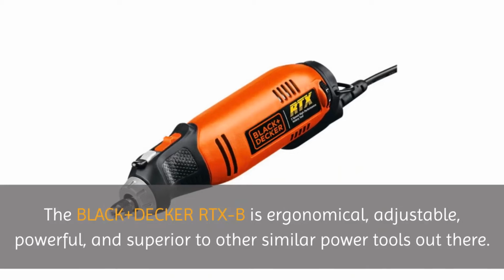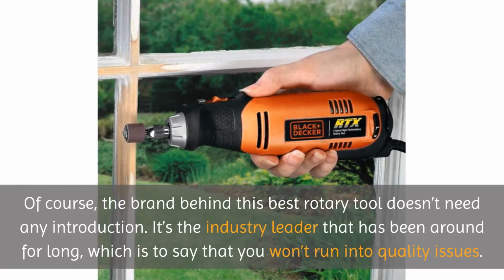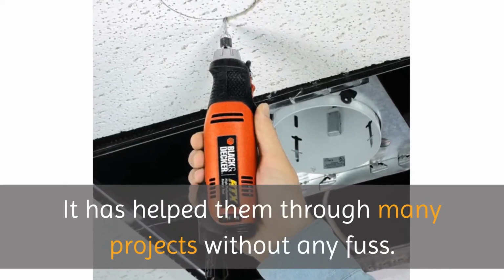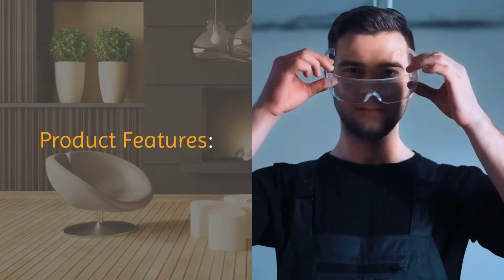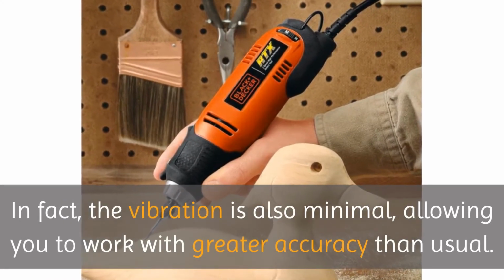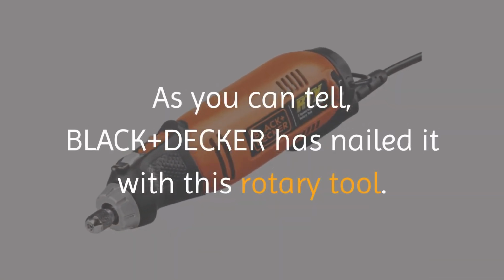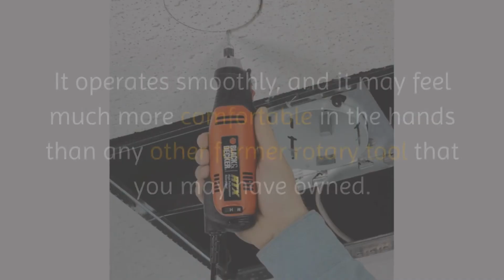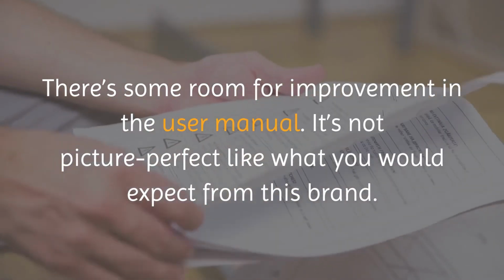Black+Decker RTX-B 3 Speed Rotary Tool Reviews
BLACK+DECKER RTX-B 3 Speed Rotary Tool

In order to learn about Best Rotary Tool 2020, you must visit: 🏻

This video is all about Black+Decker RTX-B 3 Speed Rotary Tool Reviews but also try to cover the following subject:

ToolsObserver® is a website and Youtube channel featuring power and hand tool reviews, articles and videos.